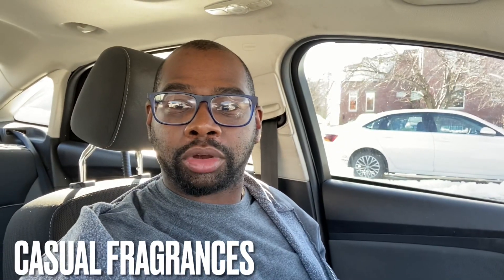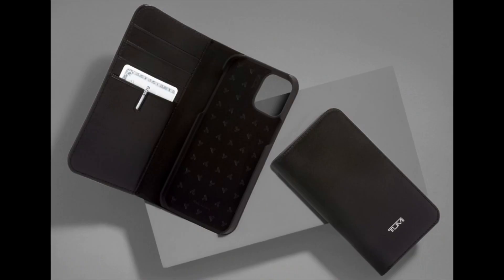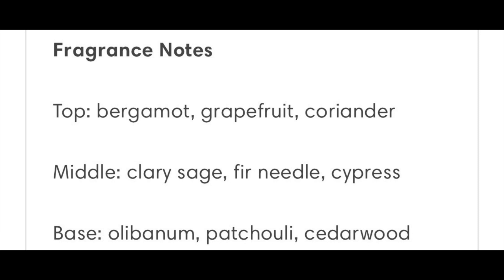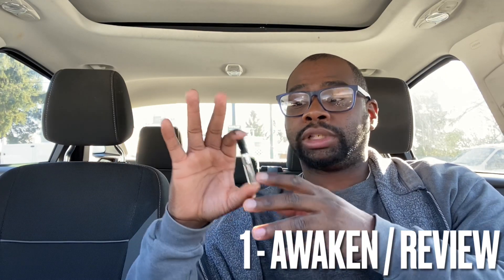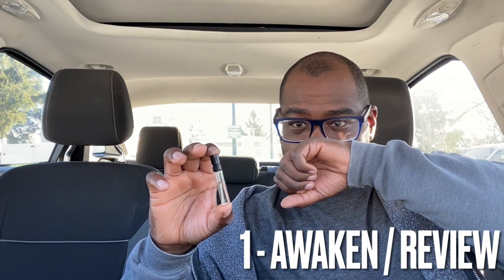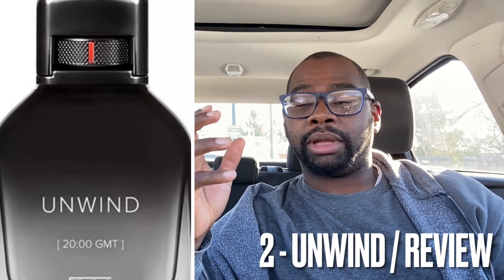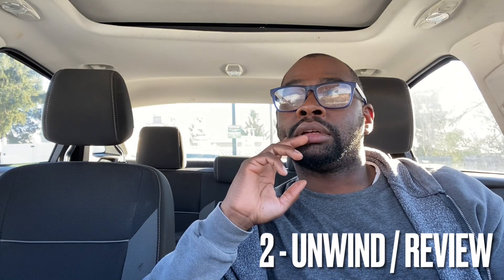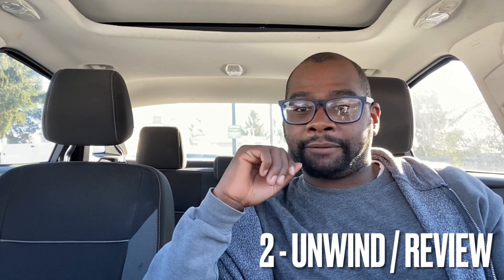NEW TUMI FRAGRANCES REVIEW | LET’S GO TRAVELING 🧳 WITH FRAGRANCES 🔥🔥🔥🔥🔥🔥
* Full  disclosure these fragrances wear send to me for review but all option are my own *